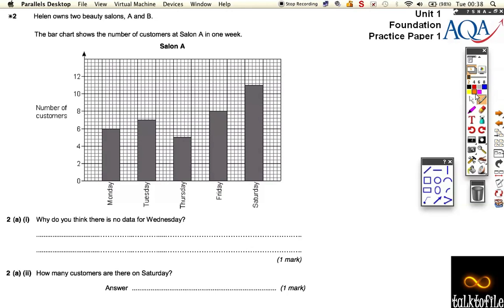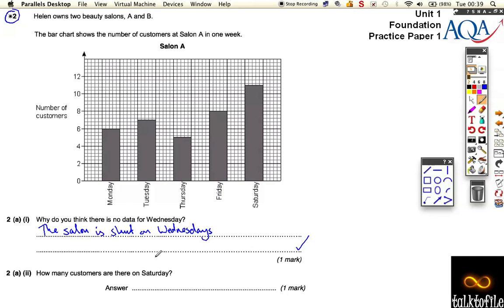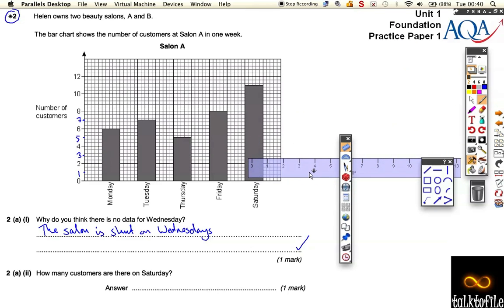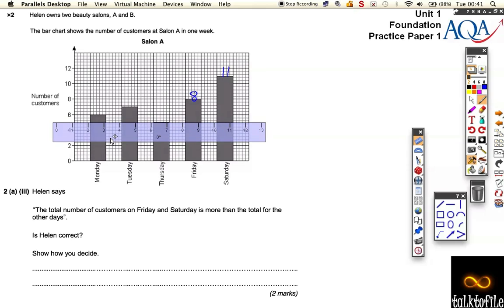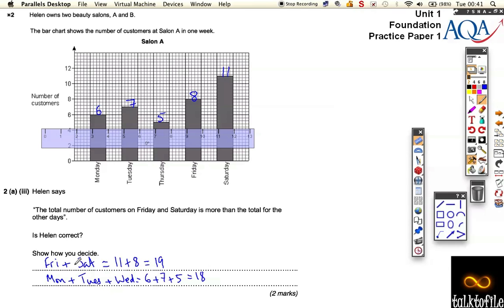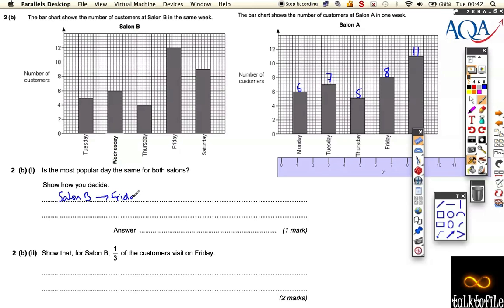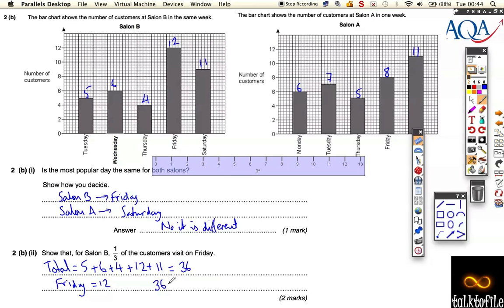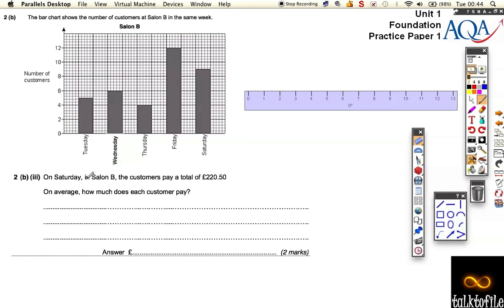Unit1(F)_AQA_PP1_Q2.m4v